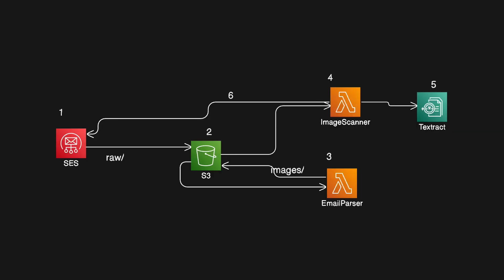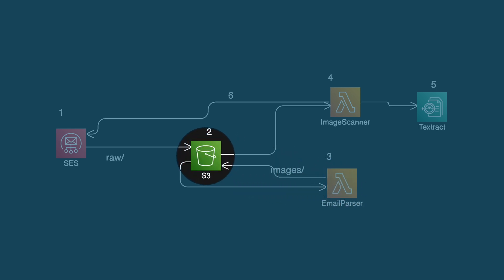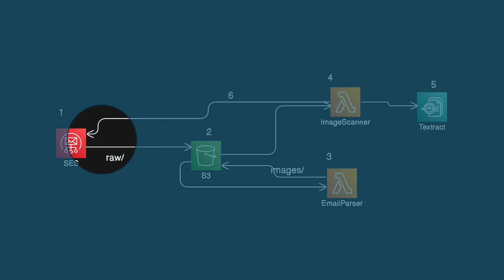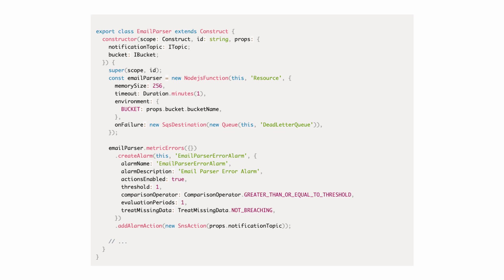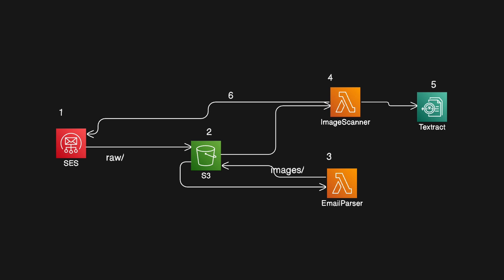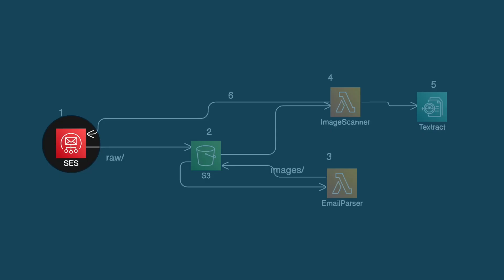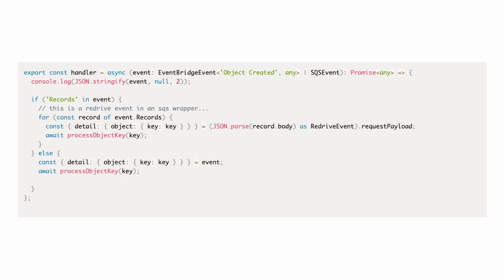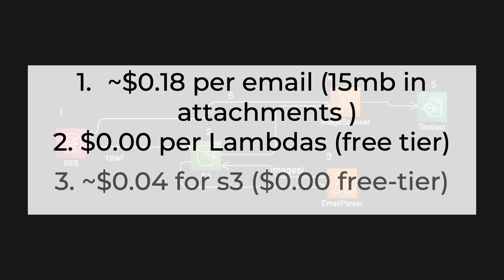Creating an OCR pipeline with AWS Textract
When you're wife needs a way to get her hand written notes into digital format, you create an OCR pipeline and I built one with AWS serverless technologies. This post breaks down how I did it and the mindset around various components.